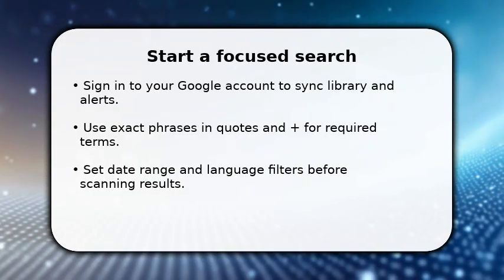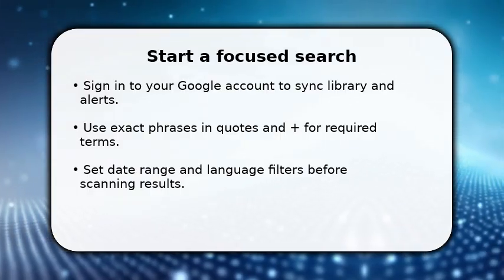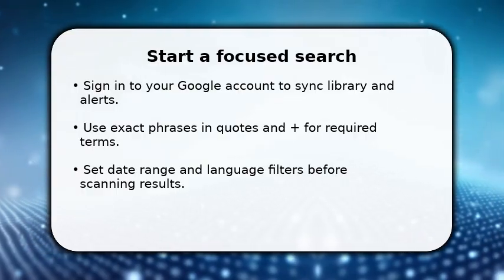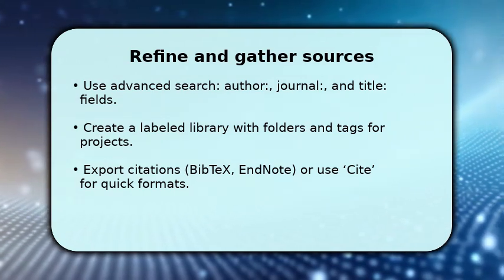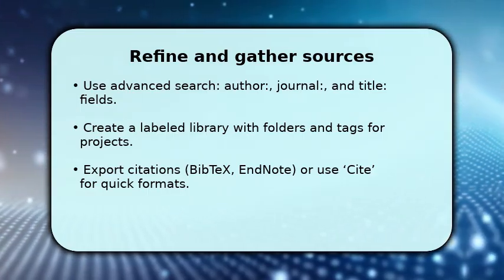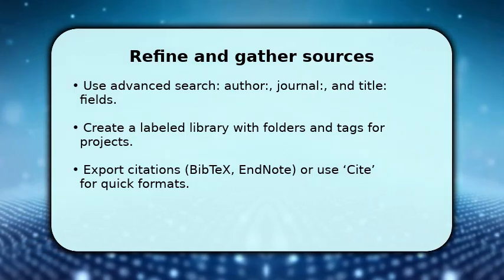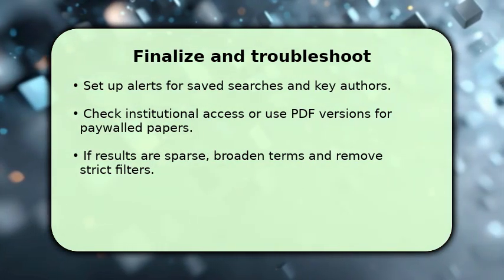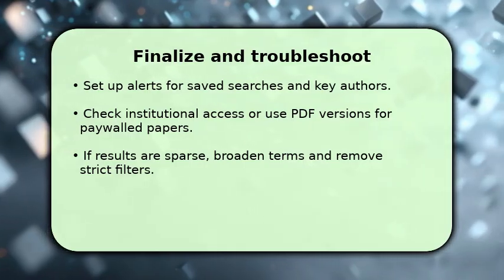How to Use Google Scholar (updated)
Discover the ins and outs of Google Scholar, a free academic search engine. Learn how to effectively use it for research purposes with our step-bygy guide on accessing scholarly articles.